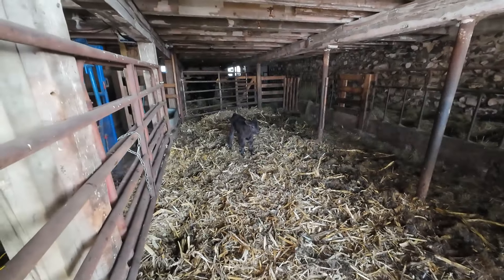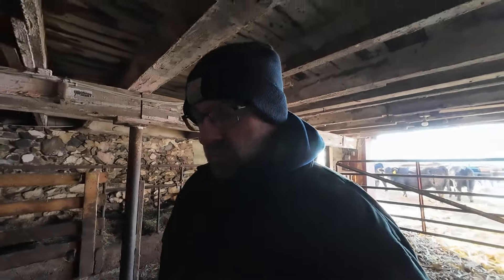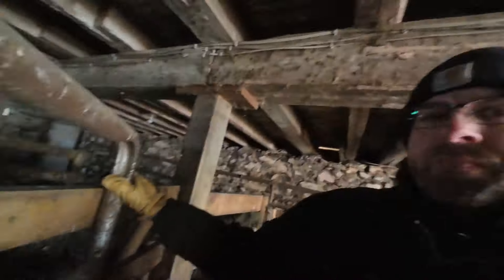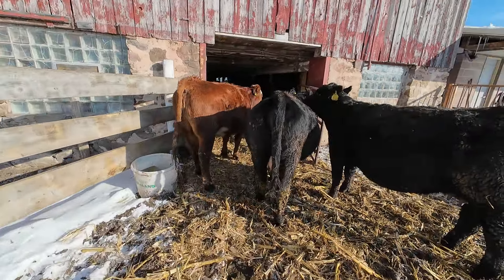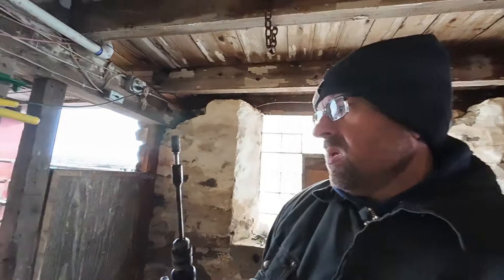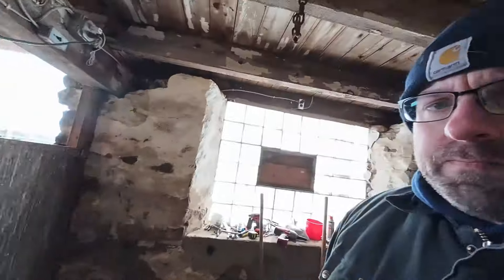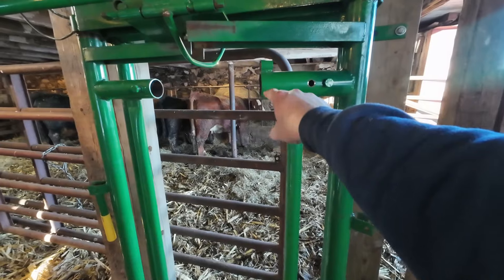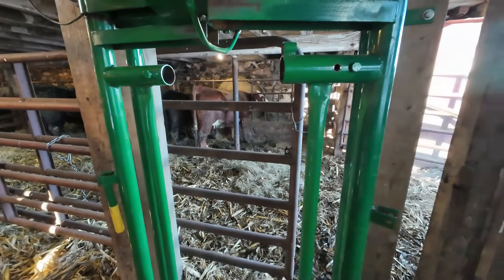Do we actually get this to work or is it junk?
We make some big adjustments on the headcatch. Spending the whole weekend getting to the point where we think it will work.